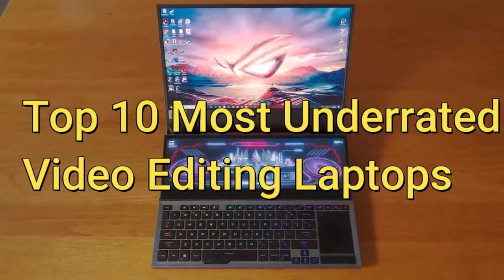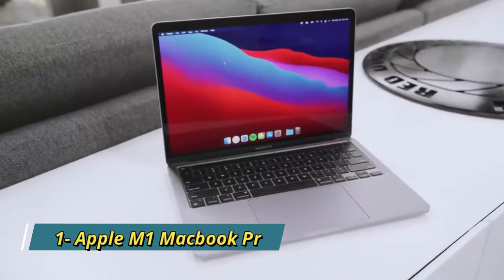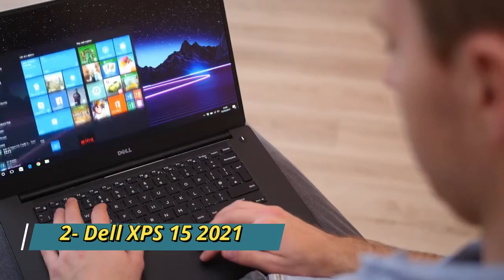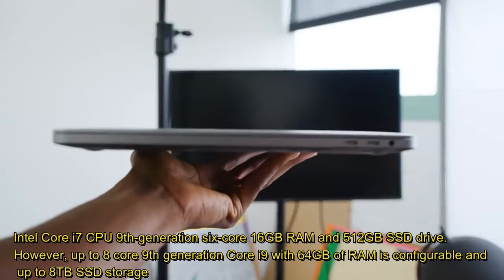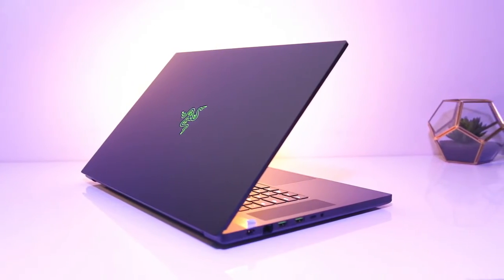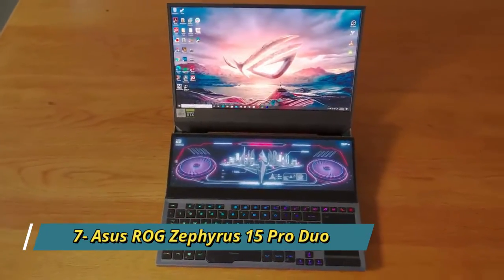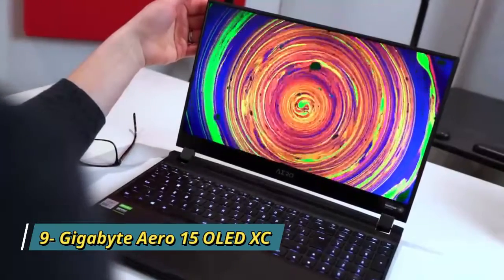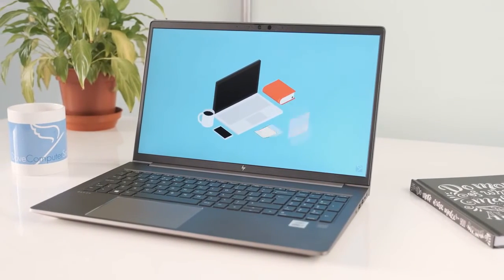Best Video Editing Laptops in 2021 - Best for You?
The ease of editing your favorite footages,podcast, or anything else you want are one of the best feeling. I mean you can easily edit your video even in a bus or plane or any outside area. You just need internet connection and fast laptop to create best experience out of it. But which laptop will be the best for this job? This is the right thing popping in your mind.

In my consideration, you need some fastest laptops for your needs. So Today Laptops Lingo going to presented the 10 Most Underrated Video Editing Laptops of 2021. If you're looking for the best video editing laptops of 2021 then this video is for you.

★★Apple MacBook Pro M1: ★★
★★Dell XPS 15: ★★

Welcome to Laptop Lingo! On this channel, we review the best laptops for our users. So If you are in search of some good budget gaming laptops in 2021, then you have come to the right place.The experts at Laptop Lingo try their best to sort out the best budget laptops for your use. We generally select the devices that are affordable for our users who are under budget.